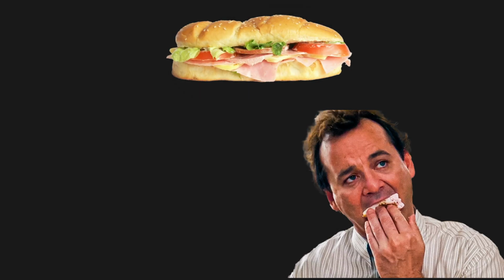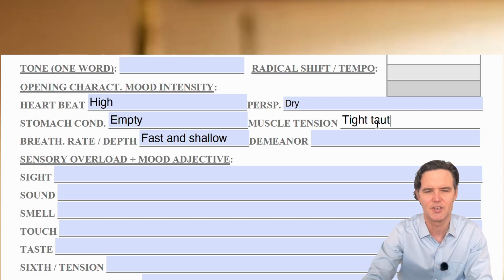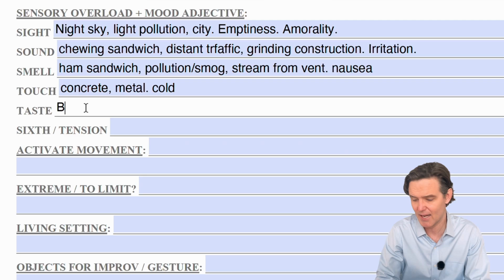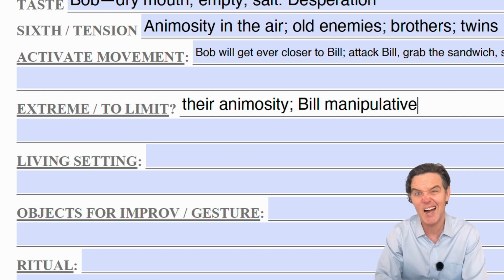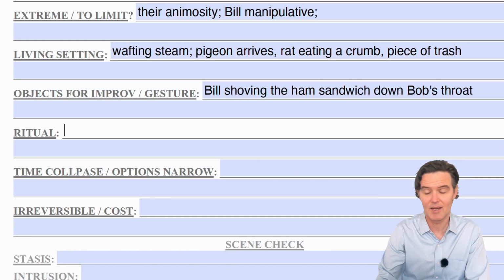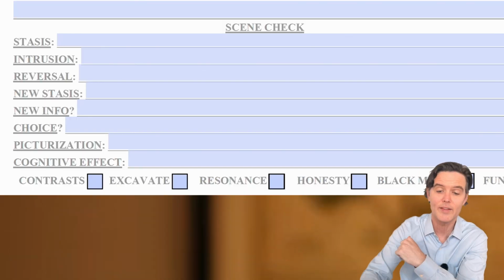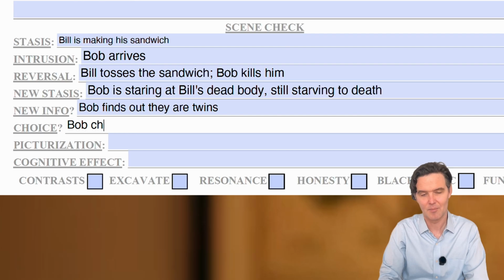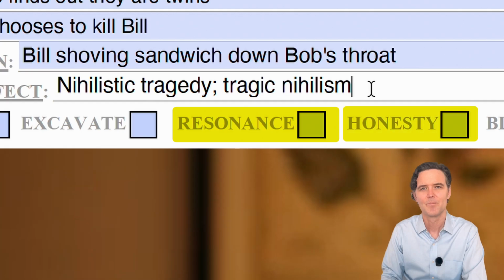How to Write a Scene (a deep dive)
Want to learn how to write better scenes? This is the second video in my two-part guide to scene writing using my Scene Sheet, part of the Blank Page Protocol. If you haven't watched Part 1, start there to learn the fundamentals of scene structure before diving into the techniques that make scenes feel vivid, cinematic, and emotionally engaging.

In this video, we'll explore tone, pacing, sensory details, tension, character emotion, movement, living settings, objects, ritual, cognitive effect, and scene checks to help you write stronger scenes. Whether you're writing a novel, screenplay, short story, or business narrative, these storytelling tools will help bring your scenes to life.

CHAPTERS:

0:00 Introduction & Series Overview
0:29 Quick Refresher: The Bob & Bill Scene
0:44 Page 2 Overview
1:05 Tone & Radical Shift in Tempo
3:12 Opening Character Mood Intensity
5:40 Sensory Overload + Mood Adjective
9:54 Sixth Sense & Tension
11:12 Activate Movement
12:20 Extreme to Limit
13:56 Living Setting
15:00 Objects for Improvisation & Gestures
16:43 Ritual
19:11 Secret Sauce: Time Collapse, Options Narrowing & Cost
22:04 Using the Scene Sheet: Priming & Drafting
22:59 Scene Check
23:42 Stasis, Intrusion, Reversal & New Stasis
25:26 New Information & Choice
27:12 Picturization
28:09 Cognitive Effect
29:39 Final Checks: Contrasts, Excavation, Resonance & Honesty
34:31 Wrap-Up